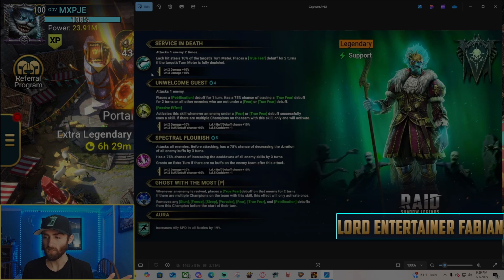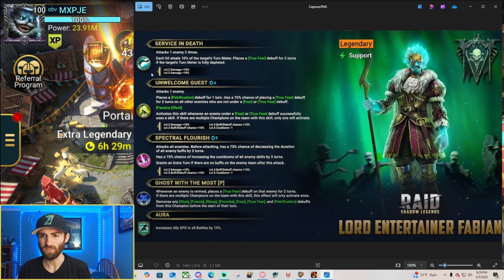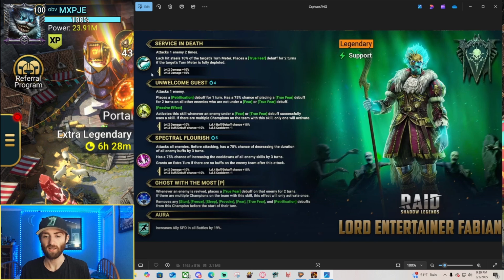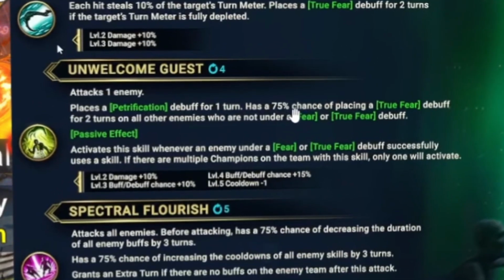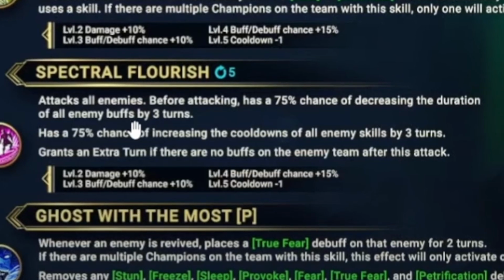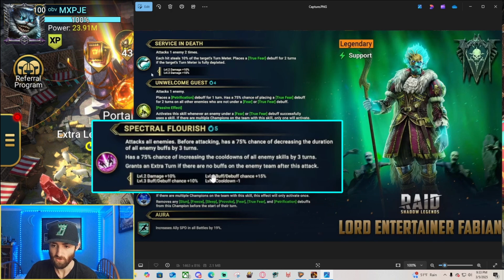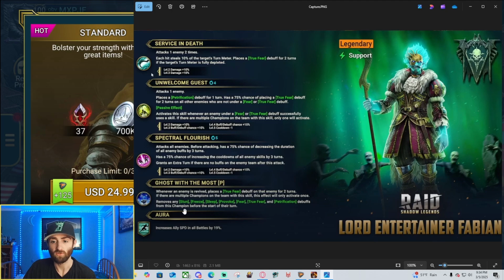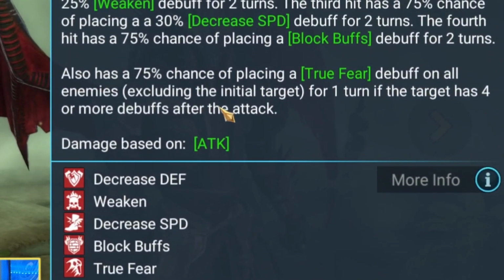THE NEW FUSION IS OP! Lord Fabian Best Tips and Kit Review I Raid Shadow Legends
🔗 DOWNLOAD RAID with this link NOW to get 1 FREE LEGENDARY + 4 EPICS

Here are the awesome FREE CHAMPS:

🔥Karato - After the tutorial
🔥Uugo - Lvl 10
🔥Rector Drath - Lvl 15
🔥Tagoar - Lvl 25
🔥Mausoleum Mage - Lvl 40

In this video, we’ll take a close look at the new champion, Lord Fabian! I'll break down his full kit, share expert tips and tricks to maximize his potential, and reveal key strategies for using him effectively. Plus, we’ll explore some valuable insights and my honest thoughts on the new fusion event—is it worth your resources? Stick around to find out! Let’s get into it!